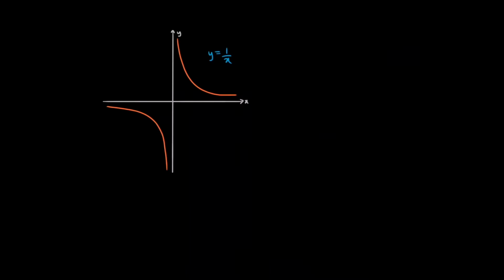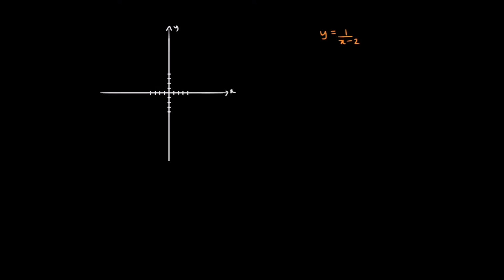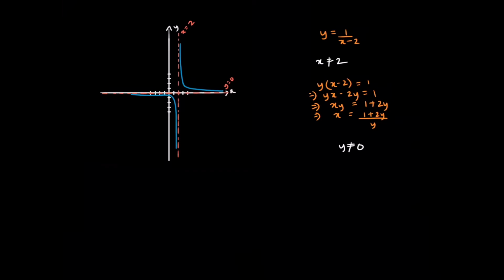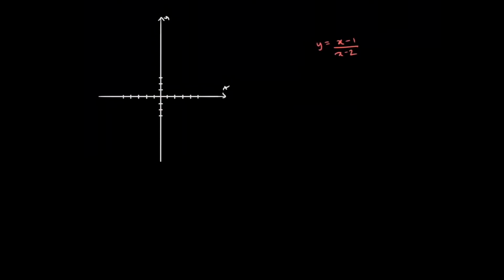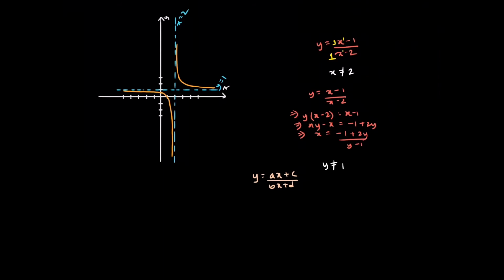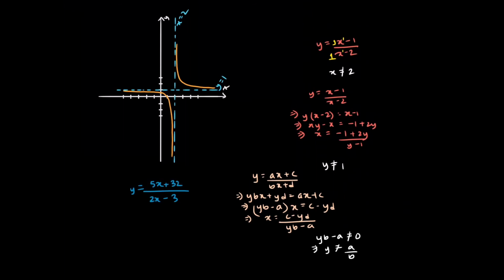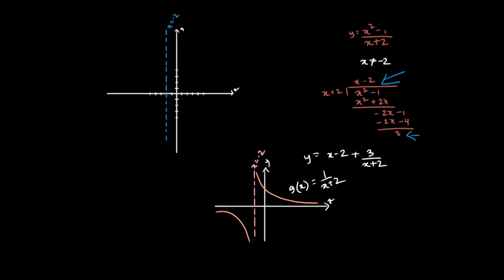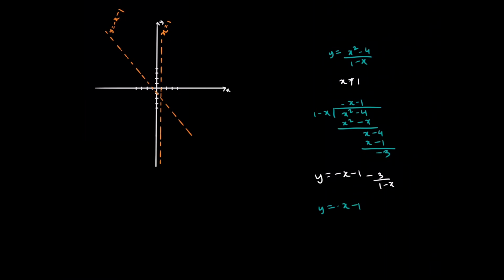Rational Functions | Part 1 | Finding and sketching asymptotes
Narration, script, slides: Humayra